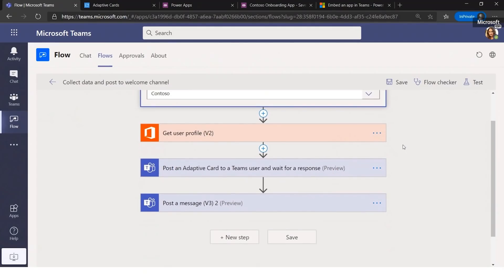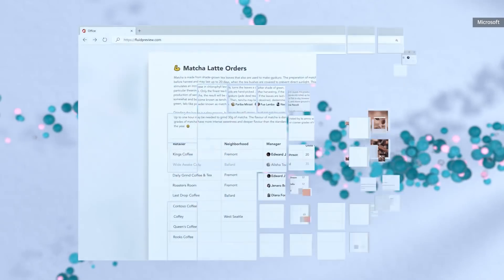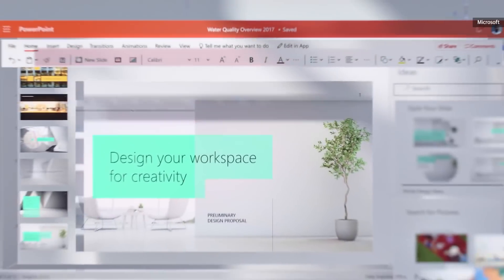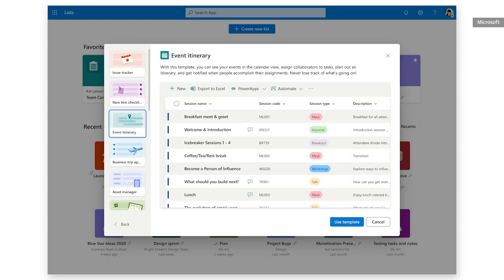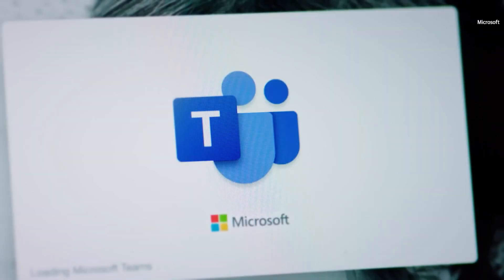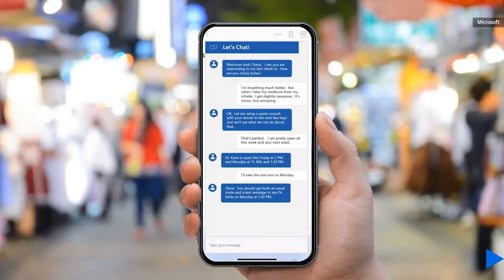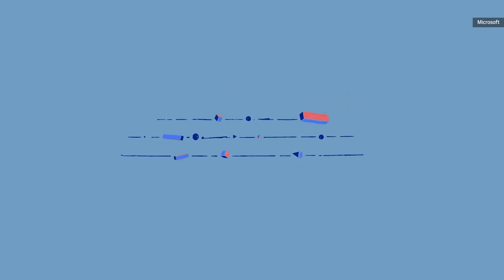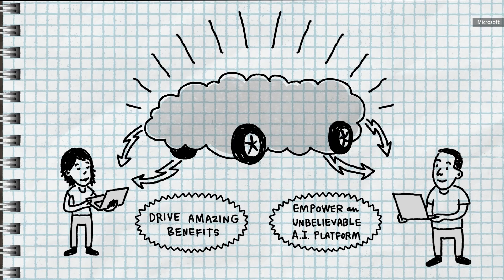Microsoft Build 2020: Supercomputers, Unified Office, and Healthcare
Microsoft's build conference kicked off this year as a fully remote event, with keynotes, panels, and even breakout tutorials all online. During the conference, we saw updates to Microsoft's "Fluid Framework" which aims to unify all Office 365 apps into a single program, in addition to making individual elements of a document, say a table or a paragraph of text, shareable and editable by anyone. Beyond office, Microsoft is expanding it's cloud offerings with services tailored to various industries, and is launching with cloud services for Healthcare. The Azure Cloud system is also now host to a Top-5 supercomputer which will use OpenAI to improve online services.